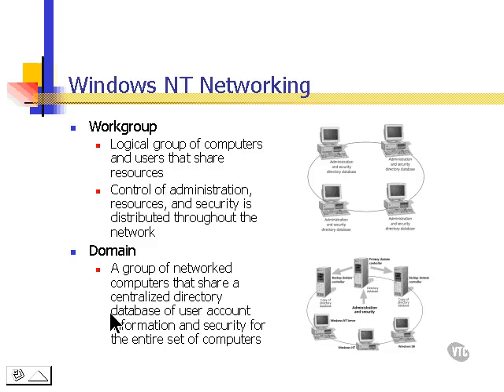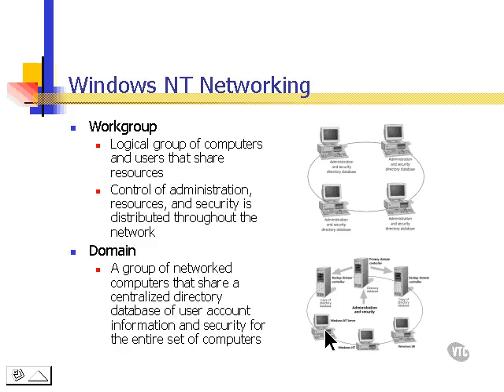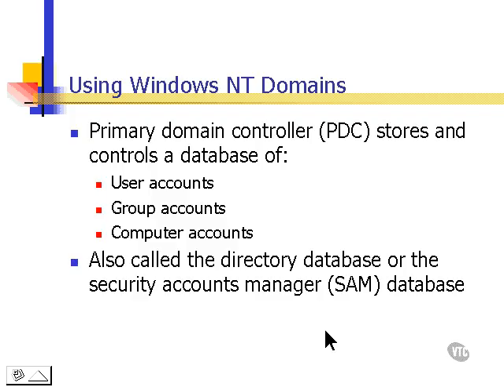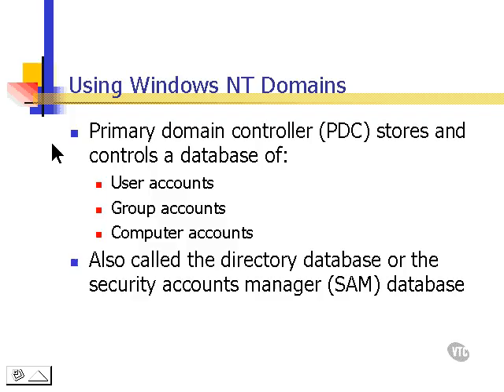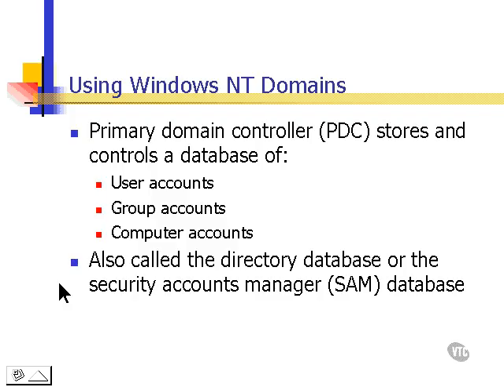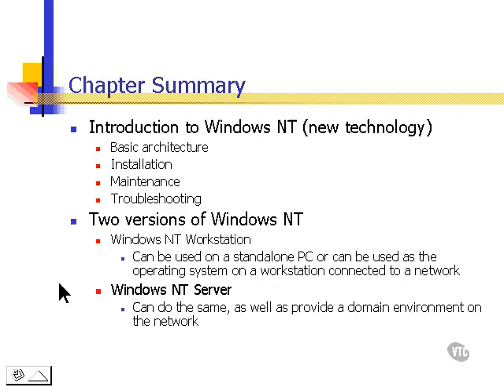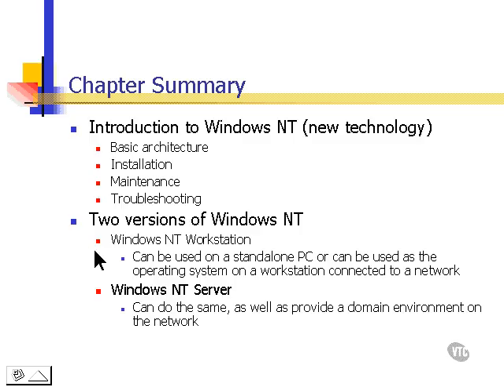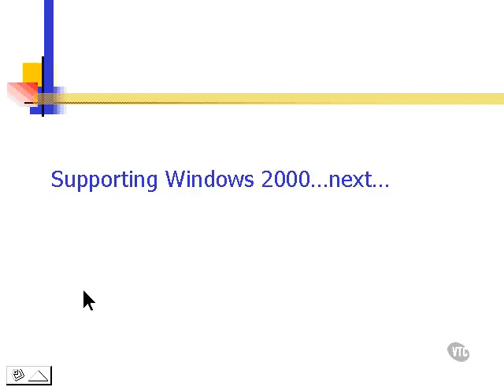A+ Certification Class [089]